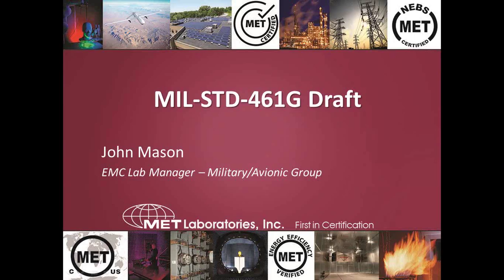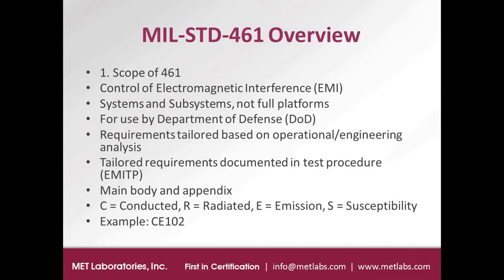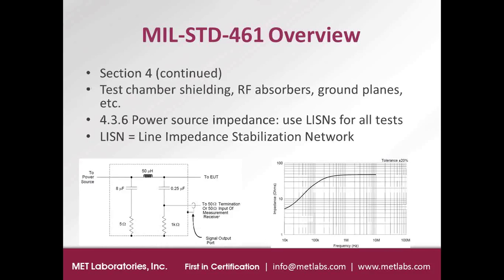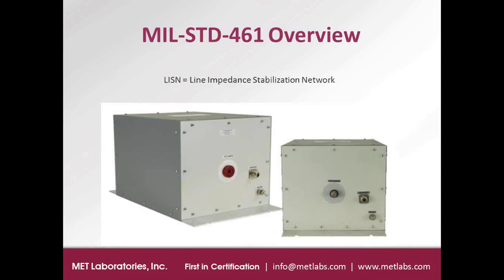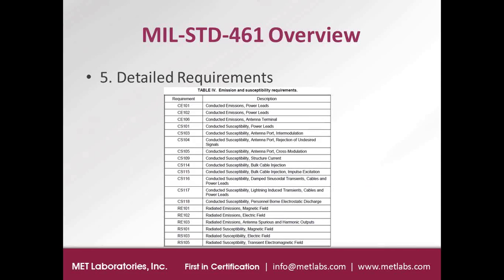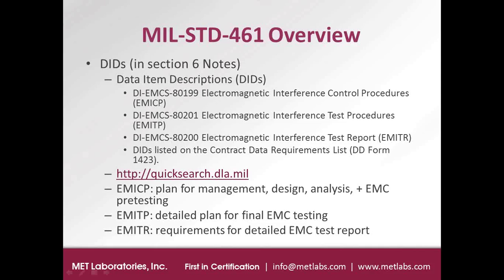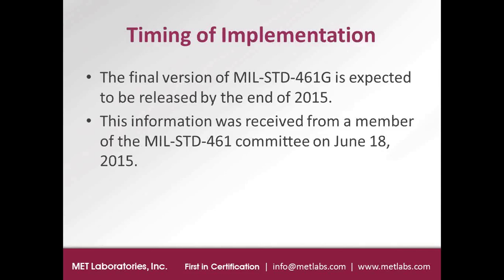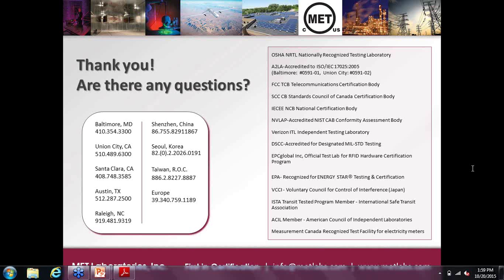Military EMC Changes in MIL STD 461G Webinar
After a long wait, the draft of MIL-STD-461G has been published and there are a couple major changes from the current F version. This webinar gives an overview of MIL-STD-461 and the primary updates in the G version.